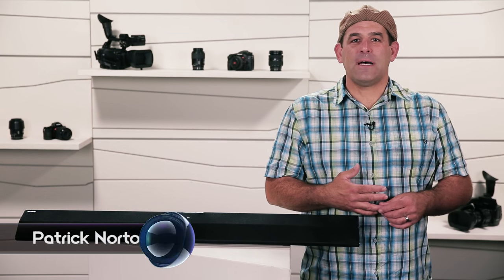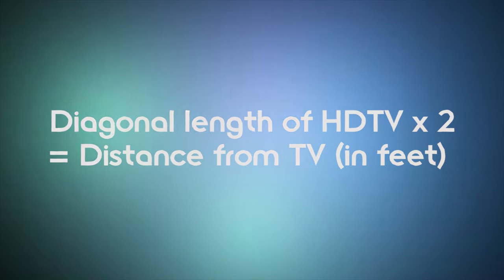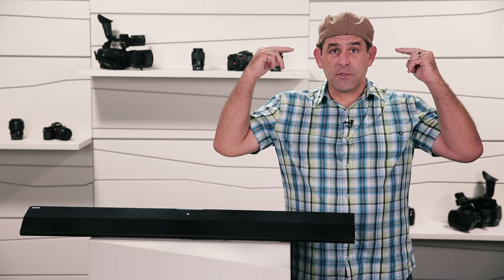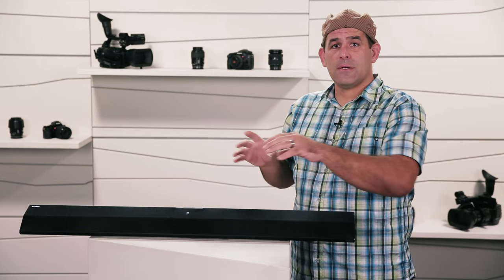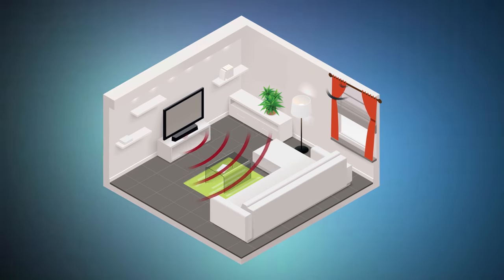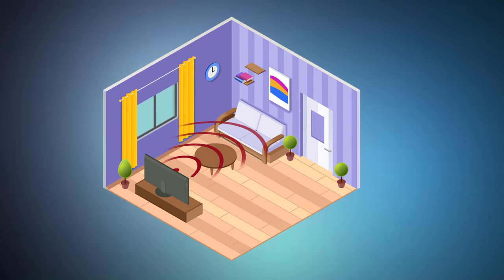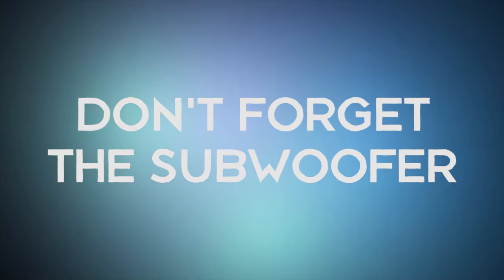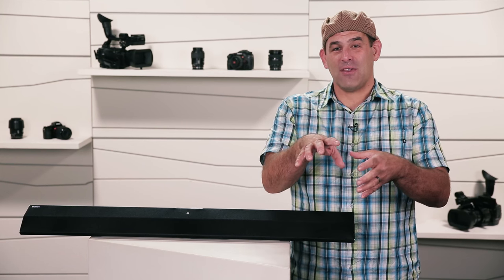Top Tips for Setting Up Your Home For Sound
Whether you purchased a brand new TV and home theater system or are looking to change your space around, we have the perfect tips to setting up your home for them maximum sound quality.

A couple things to remember:
-Where you sit matters!
-Sound Bars give better sound than TV Speakers
-Don't forget the Subwoofer!

For more tips on how you can get the perfect layout for the best sound in your home, be sure to check out the video.